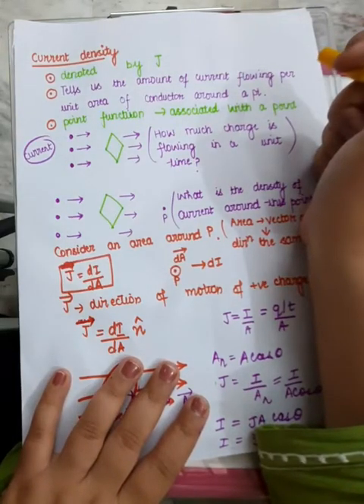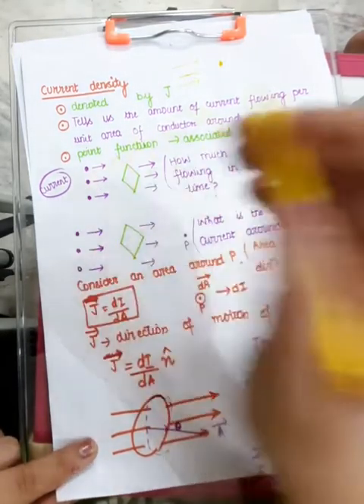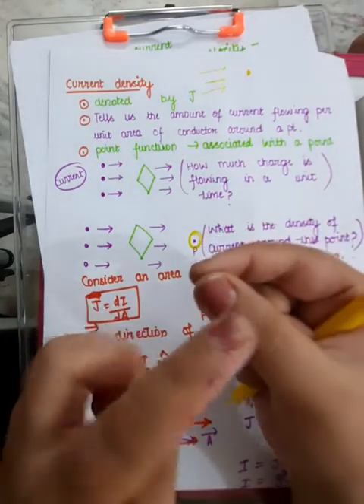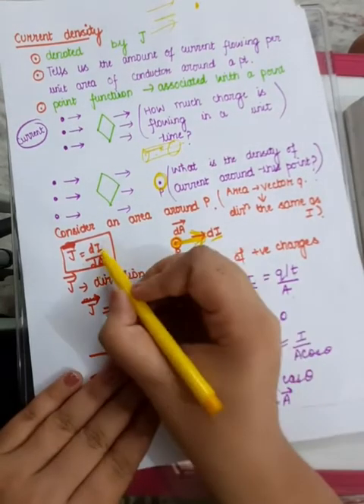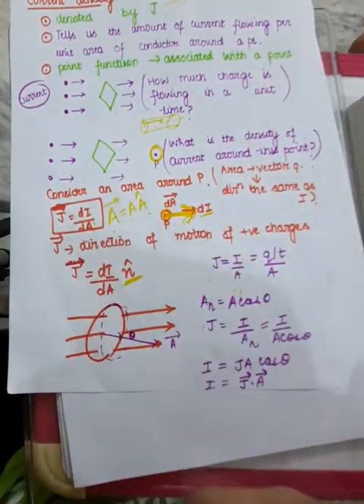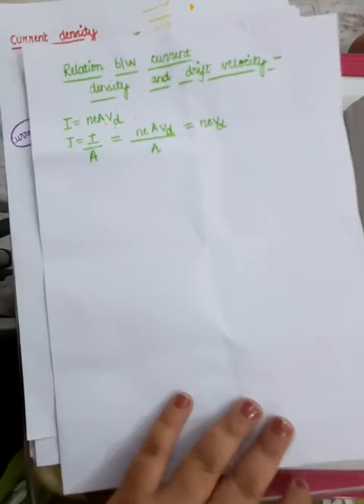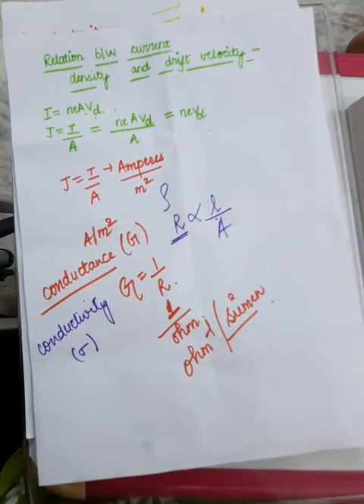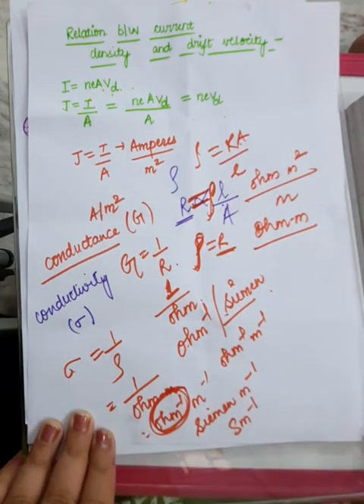CLASS XII:CURRENT ELECTRICITY (CURRENT DENSITY)